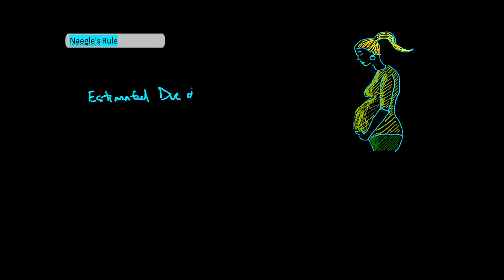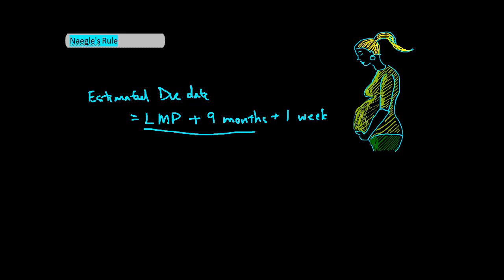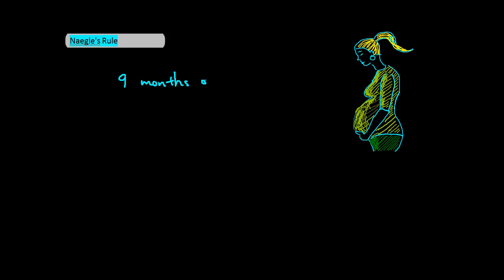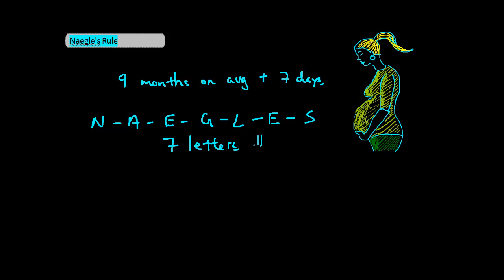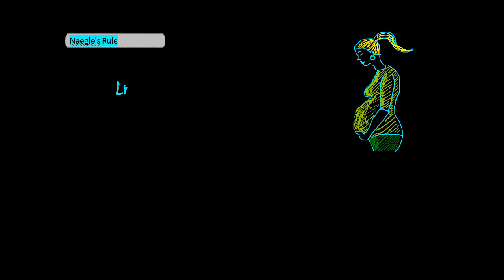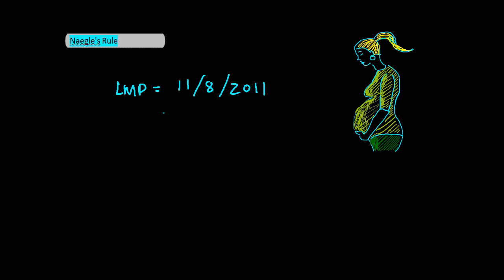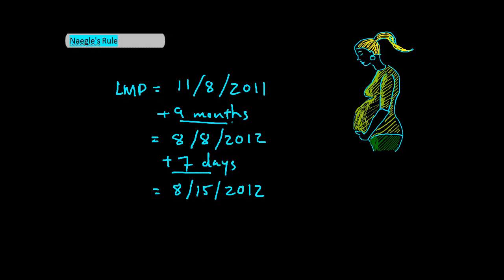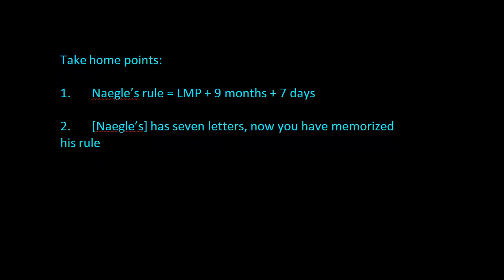Naegle's Rule to determine Estimated Due Date [UndergroundMed]